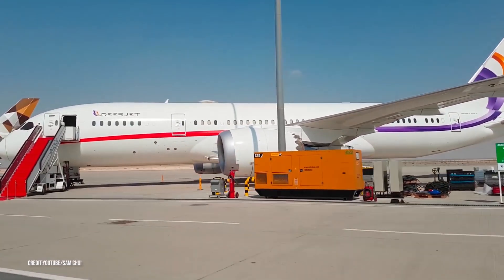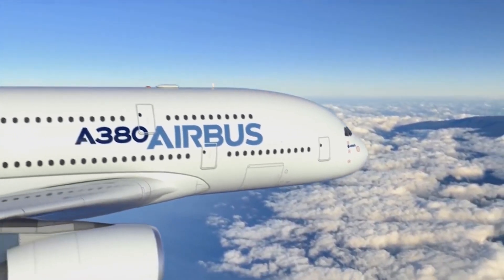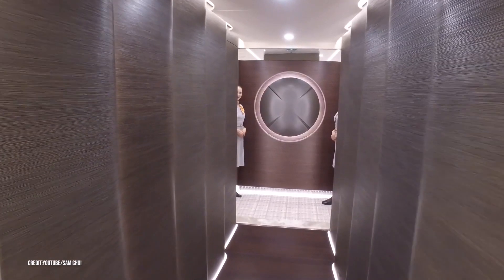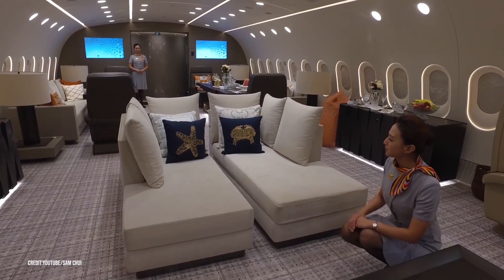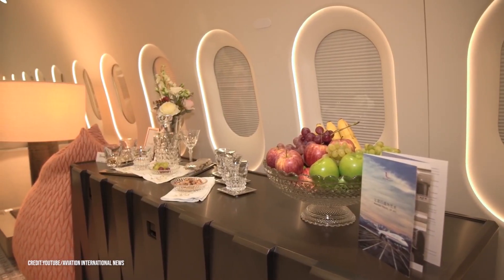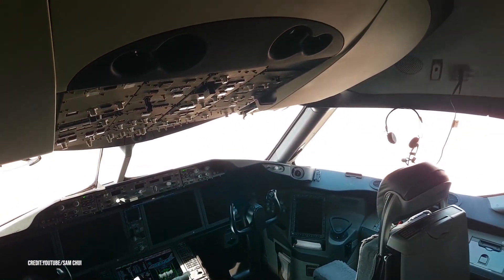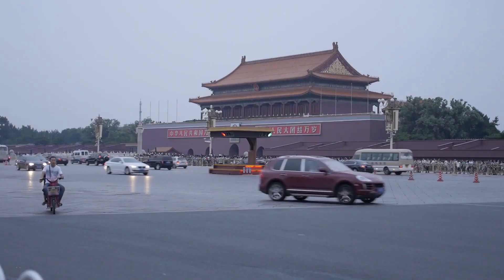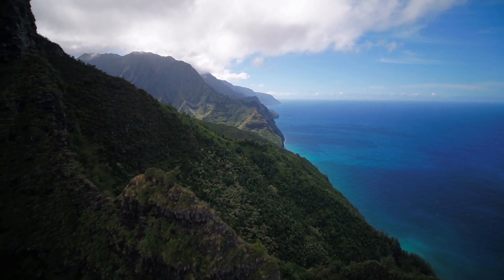Inside The $900M Private Boeing 787 Dreamliner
Inside The $900 Million Boeing 787 Dreamliner Private Jet.

A version of Boeing’s bestselling 787 Dreamliner, this $900 million plane owned by HNA Group from China features high tech amenities and stunning interiors. Today, we take a look at the only 787 Dreamliner Private jet in the world!